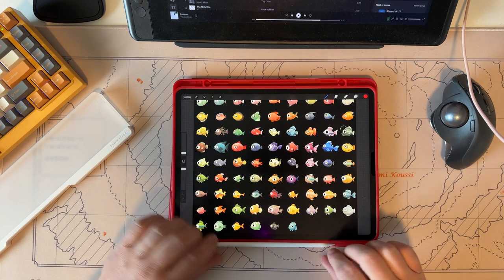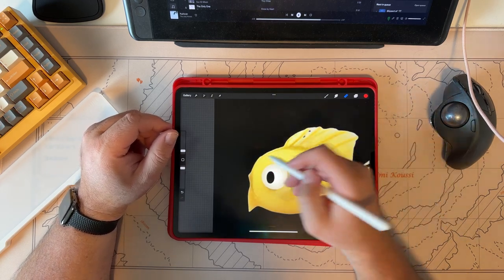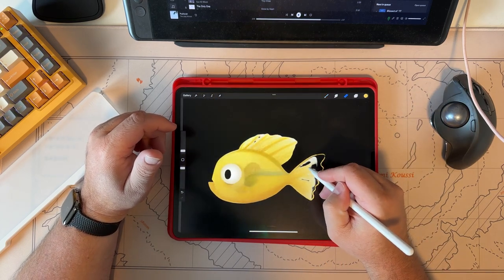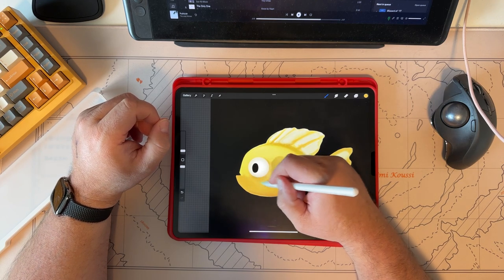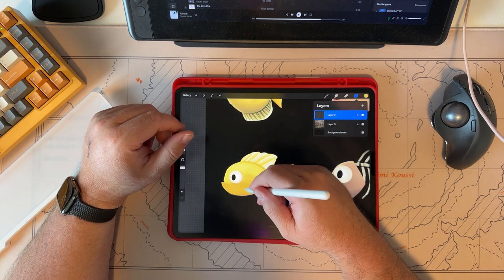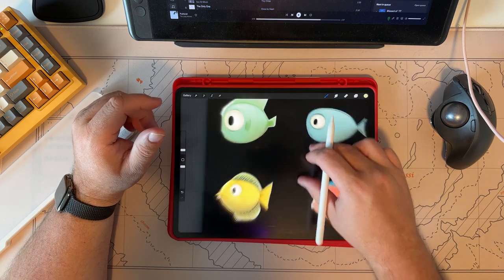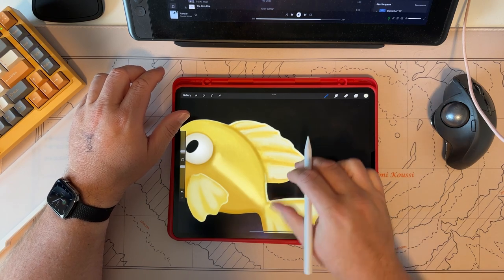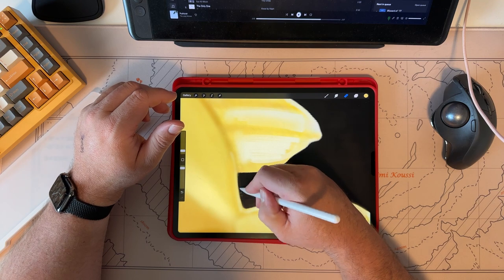Drawing Cartoon Fish in Procreate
Check out this hands-on tutorial on how to draw cartoon fish.  We start with some rough concepts generated with AI from the client, but we do a complete draw-over to create something truly unique and in the end human-generated.  Mid-Journey was used as just a jumping off point.

If you're looking to create highly rendered illustrations in Procreate on the iPad, then this is the video for you!